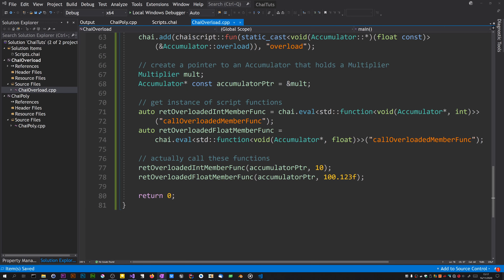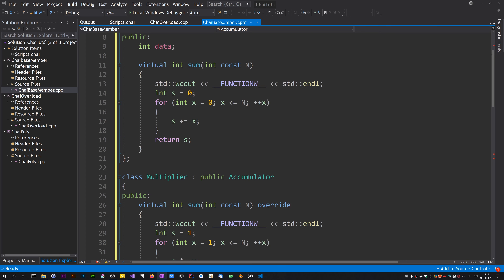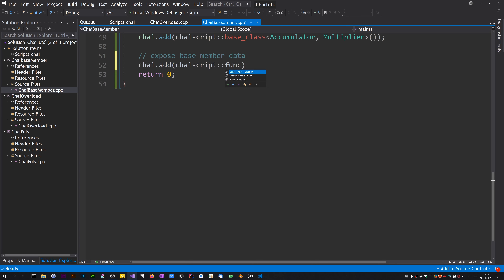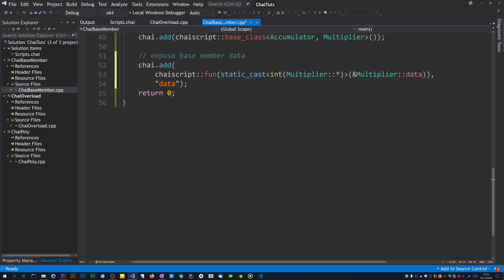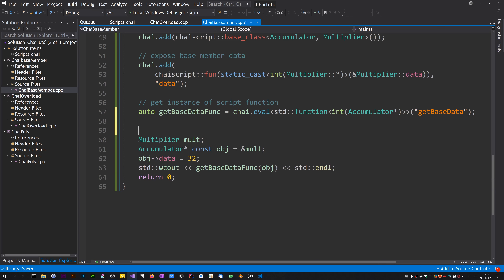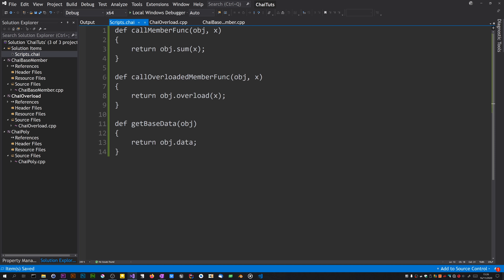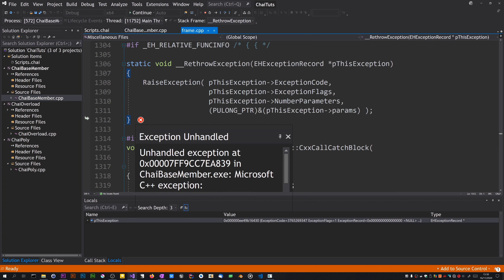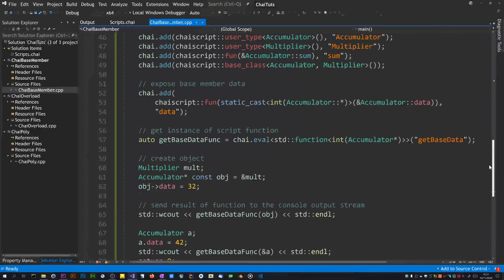ChaiScript Pt4 - Base Member Access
Details how to access base members from ChaiScript.